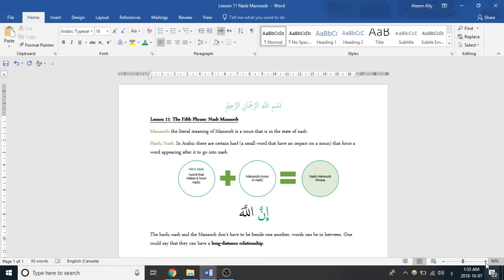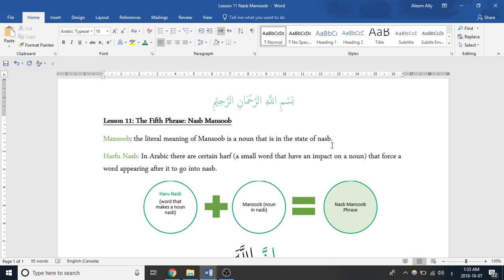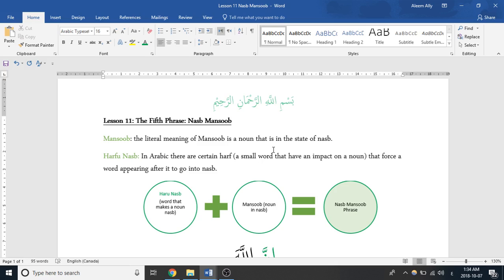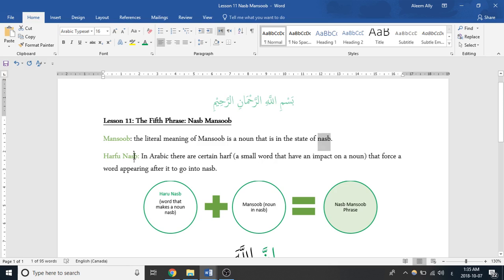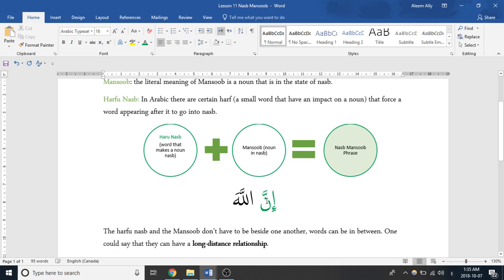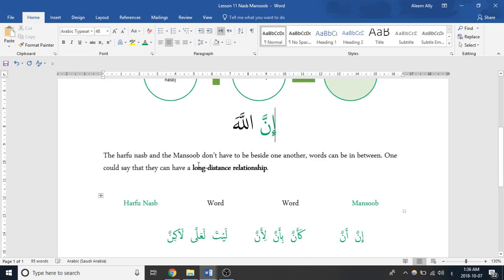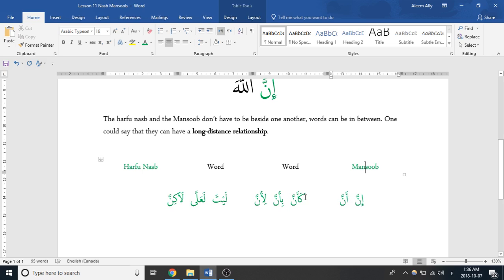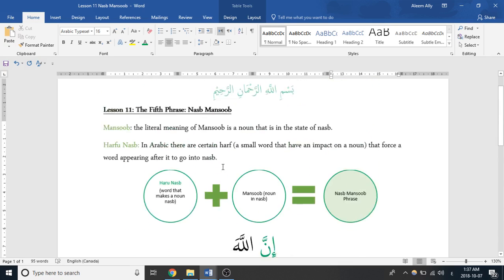Lesson 11 The Fifth Phrase Nasb Mansoob